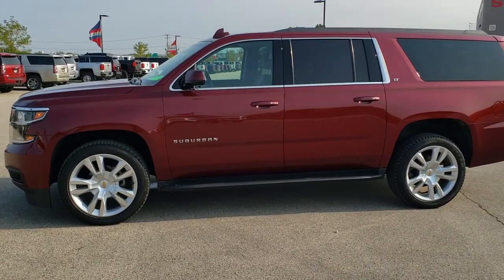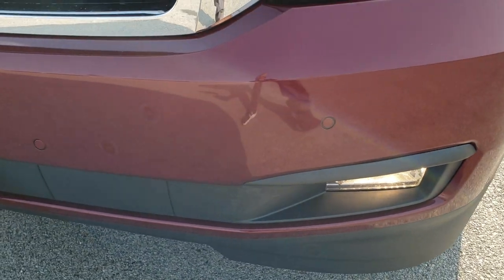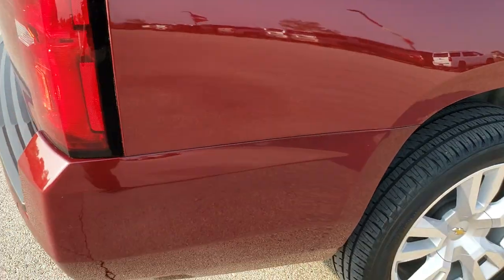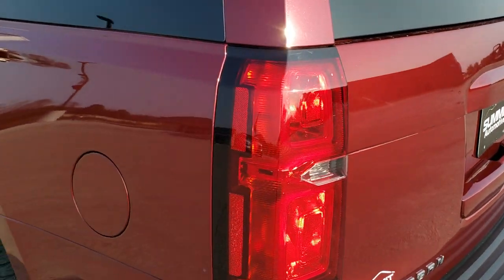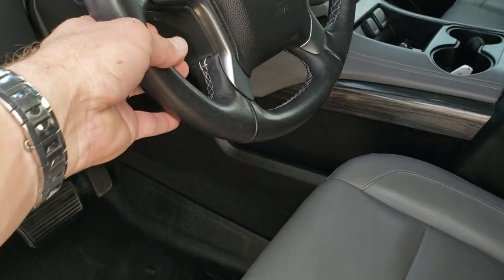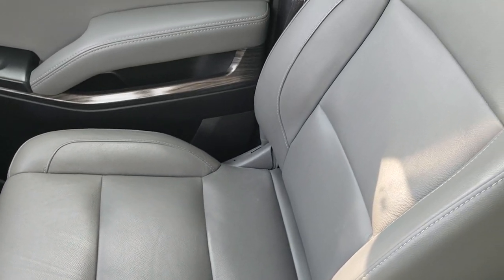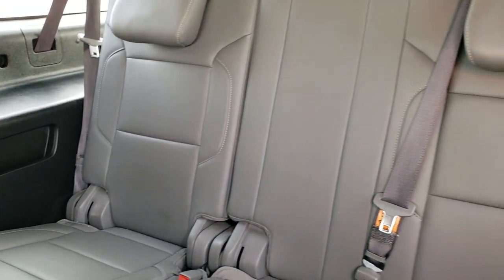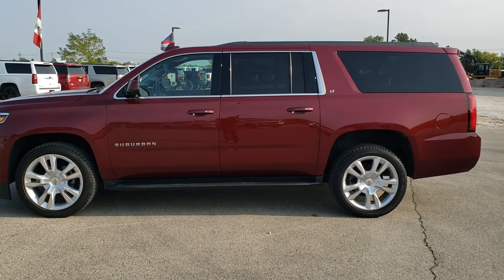2017 CHEVROLET SUBURBAN LT1 8 PASSENGER SIREN RED METALLIC WALK AROUND REVIEW 10971 SOLD! SUMMITAUTO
This 2017 CHEVROLET SUBURBAN LT1 8 PASSENGER LOADED UP IN SIREN RED METALLIC is the vehicle we did walk around review of today.

Thank you for checking out this video of this 2017 CHEVROLET SUBURBAN LT1 8 PASSENGER LOADED UP IN SIREN RED METALLIC

STOCK: 10971
PRICE: $41,991
MILES: 48,461
MAKE: CHEVROLET
MODEL: SUBURBAN
VIN: 1GNSKHKC6HR301315
LOCATION: FOND DU LAC OSHKOSH WISCONSIN, 54937 TRUCKS ON 41

CLEAN TITLE HISTORY! 5.3 Liter OHV V8 FFV Engine, 355 Horsepower E85 Capabilities, LT1 Package 1LT LT, 6 Speed Automatic Transmission with Optional Manual Tap Shift, Turn Dial 4x4 Four Wheel Drive 4WD, Factory GPS Navigation System, Factory Bluray TV / DVD Player Rear Entertainment System RES Blueray, Factory Dual TV / DVD Player Dual DVDs Rear Entertainment System RES, Power Sunroof Moonroof Sun Roof Moon Roof, Reverse Backup Camera Rearview Camera, Onstar System, Blind Spot Monitoring with Rear Cross-Path Detection, Forward Collision Warning System, Lane Departure Warning with Lane Keep Assist, Dual Power Heated Seats, Non Smoker, Gray Leather Seats, Bucket Seats, Memory Driver's Seat, 2nd Row Heated Bench Seating, 3rd Row Seats Bench Seating, Eight Passenger 8, Fold Flat Third Row Seats, Towing Package with Receiver Trailer Hitch and Trailer Wiring Tow Package, Stabilitrak Traction Control, 3.08 Gears with Automatic Locking Differential Limited Slip Differential, Bridgestone Dueler H/L Dueler H/L P285/45 R22, 22 Inch Rims Premium Wheels, Painted Alloy Rims Premium Wheels, Four Wheel Disc Brakes, Factory Running Boards, Fog Lights, Projector Lamp Headlights, Roof Rack Rails, Sonar with Front and Rear Bumper Sensors, Easy Fuel Capless Fuel Fill, Chrome Trimmed Grill, Chevy MyLink Touchscreen Radio, AM / FM Radio Tuner, Sirius/XM Satellite Radio Capabilities Sirius / XM, CD Player, Bose Premium Audio Sound System, Bluetooth, Hands-Free Phone Controls Blue Tooth, Android Auto Compatible, Apple Car Play Compatible, Auxiliary MP3 Jack Portable Audio Connection, USB Jack Portable Audio Connection, Keyless Entry with Factory Remote Start, Push Button Start, Power Raise Rear Gate with Manual Raise Glass, Rear Window Defroster, Adjustable Height Seatbelts, Driver and Passenger Front Air Bags, L.A.T.C.H. Child Safety System, Side Curtain Air Bags SRS Safety Restraint System, 2nd Row Power Windows, Heated Steering Wheel Multi-Function Steering Wheel Controls, Homelink System with Three Programmable Buttons for Garage Doors, Lighting Systems & Security Systems, Compass, Outside Temperature Display and Mileage Display, Dual Multi-Zone Climate Control , Max Liner All Weather Floormats, Woodgrain Dash And Door Trim, Air Conditioning AC, Cruise Control, Power Locks, Power Windows, Automatic Headlights Autolamp, Power Tilt/Telescope Steering Wheel, 110V / 150W Auxiliary Power Outlet, Side Window Antenna, 5 Year / 60,000 Mile Remaining Powertrain Factory Warranty, Whichever comes first, Siren Red Metallic, Very very clean inside and out! This is one of the sharpest 2017 Chevrolet Suburban suvs we have ever had on our lot! Make your move before this super clean 4wd is gone!

STOCK: 10971
PRICE: $41,991
MILES: 48,461
MAKE: CHEVROLET
MODEL: SUBURBAN
VIN: 1GNSKHKC6HR301315